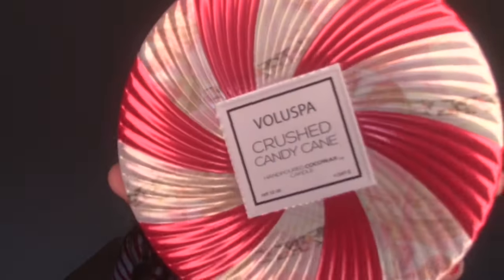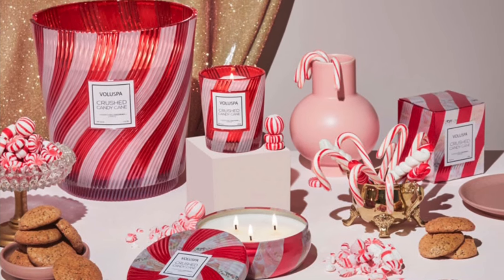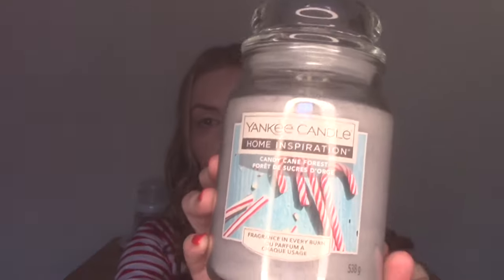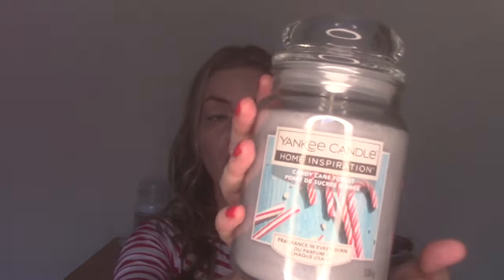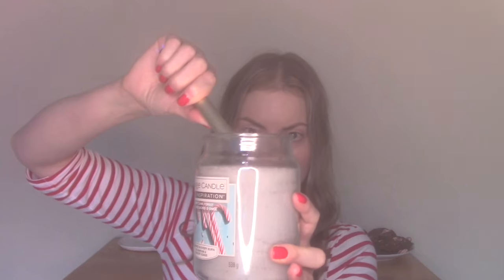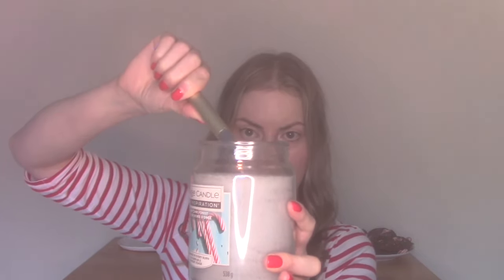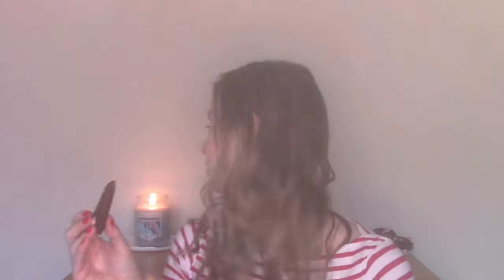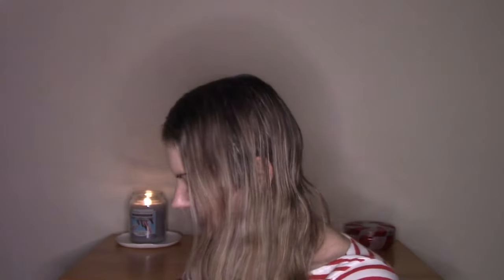Voluspa Crushed Candy Cane vs Yankee Candle Home Inspiration Candy Cane Forest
In this video I compare Voluspa’s Crushed Candy Cane Candle to the more affordable Yankee Candle Home Inspiration Candy Cane Forest. I share details about the size, wax, notes, throw and prices of both candles as well as details of the now retired Yankee Candle North Pole candle.

Timestamps:
0:00 - Intro
0:20 - Voluspa Crushed Candy Cane Information
2:16 - Yankee Candle Home Inspiration Candy Cane Forest Information
4:20 - Yankee Candle North Pole Information
5:43 - Thoughts on Candy Cane Forest After First Burn and Comparison to Crushed Candy Cane
6:42 - Outro

Have you tried any of these candles? If so, what do you think? If not, do you plan on doing so after watching this video?

Yankee Candle Home Inspiration candles have been spotted in the US at Yankee Outlet Stores.